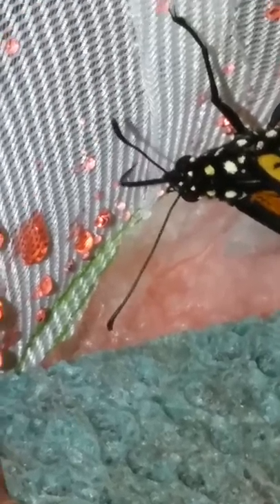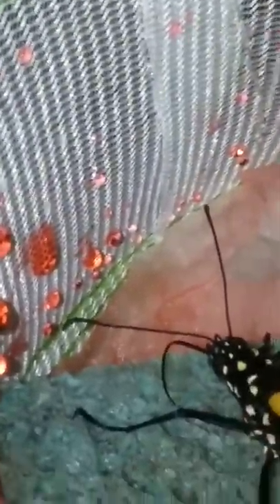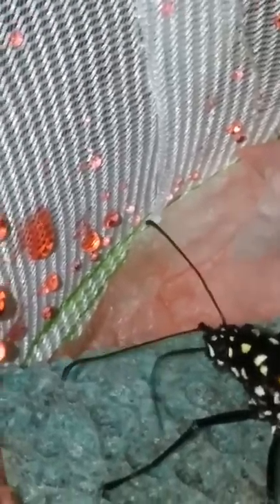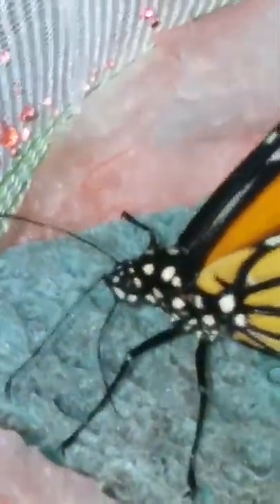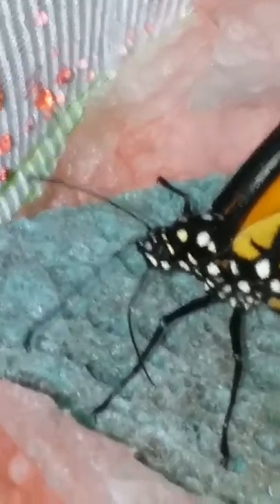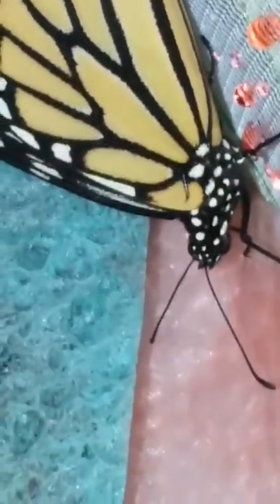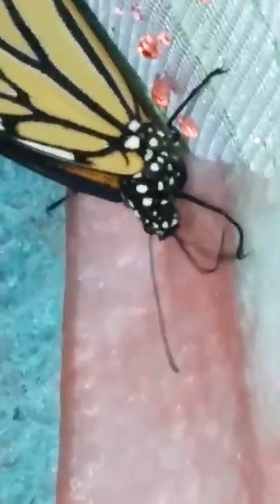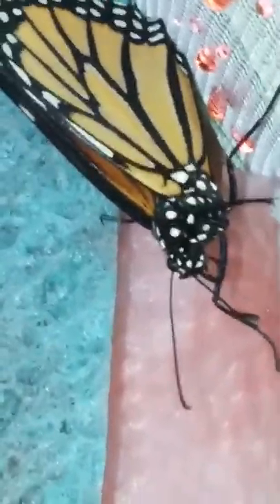Monarch butterflies eating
Male and female eating in their private sector